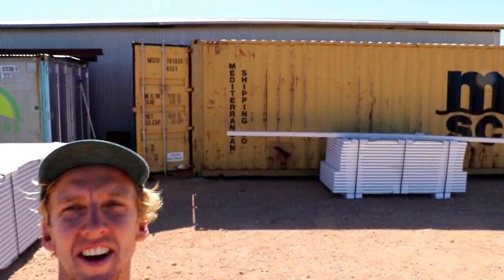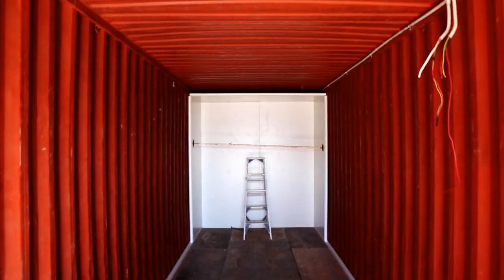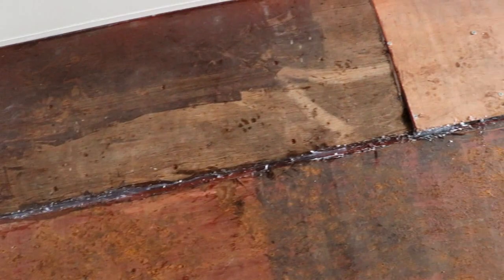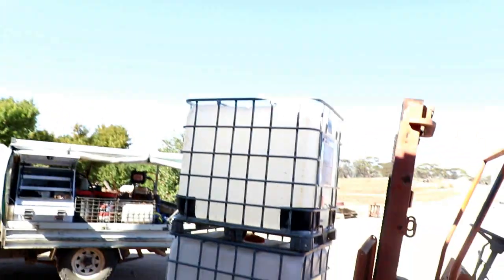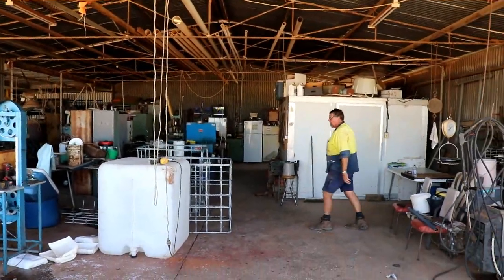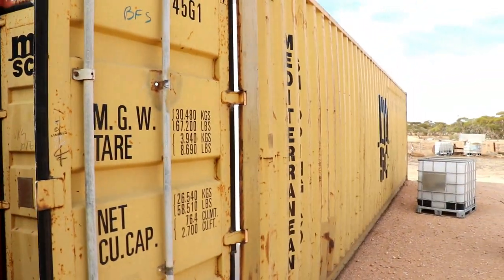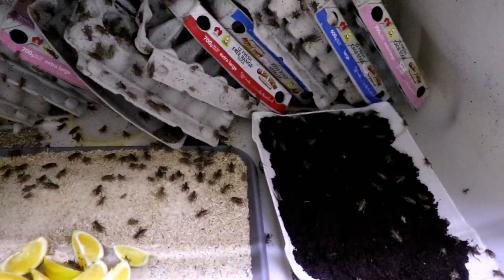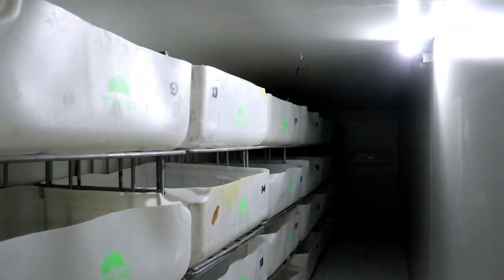How To Build A Cricket Farm In A Shipping Container / Schubugs Vlog 31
This is a full video where you will get to see everything 'step by step' how we set up a shipping container for cricket farming. It's a super simple process and there are some time stamps below.

0:00 Intro
2:34 Installing insulation
24:42 Painting
31:30 Building cricket shuttles
45:15 Finishing touches and final results
52:19 Outro

If you have any question please leave them below!